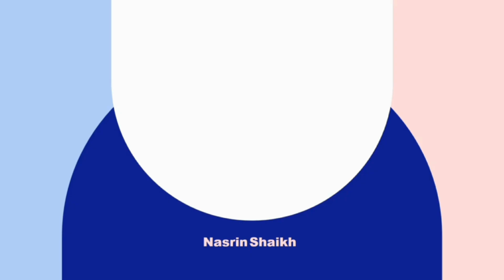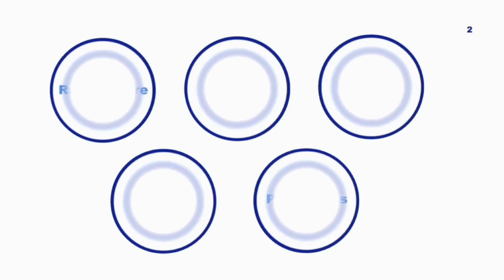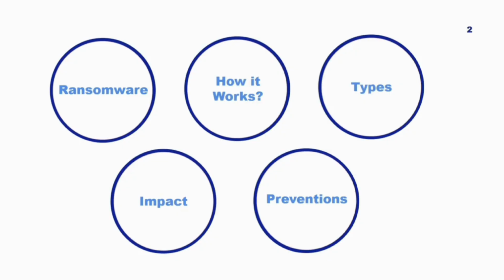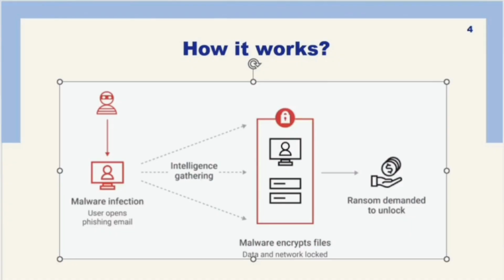Presentation on Ransomware Attacks by Nasrin Abdulrahim Shaikh | 12CF Batch | CyberSapiens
In this video, Nasrin Abdulrahim Shaikh, CyberSapiens 12CF intern, explains Ransomware Attacks – one of the most destructive forms of cybercrime.

You will learn about the different types of ransomware, the devastating impact these attacks can have on individuals and organisations, and how ransomware works step by step. The session also highlights prevention strategies that can help protect systems and data from being locked or encrypted by attackers.

Ransomware attacks are on the rise globally, targeting businesses, governments, and individuals. Understanding how these attacks work and learning effective ways to prevent them is essential for students, cybersecurity enthusiasts, and IT professionals who want to strengthen their defenses against modern cyber threats.